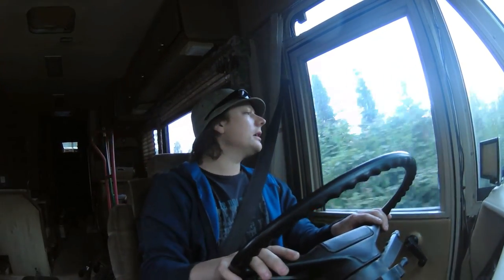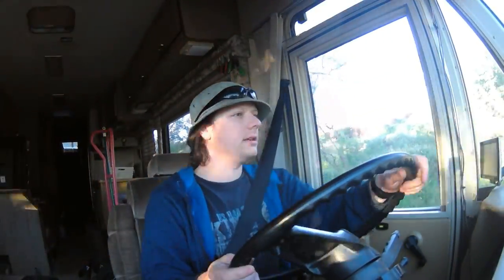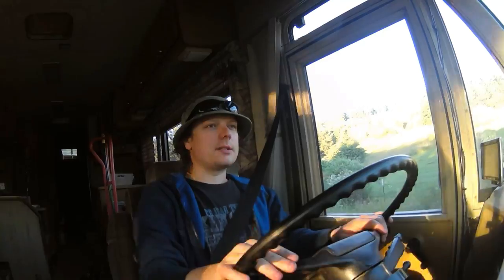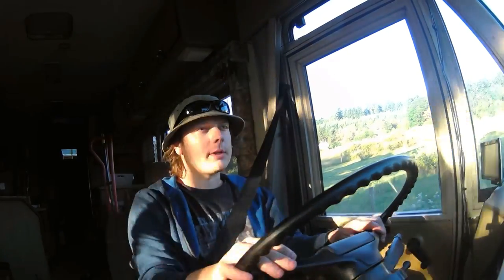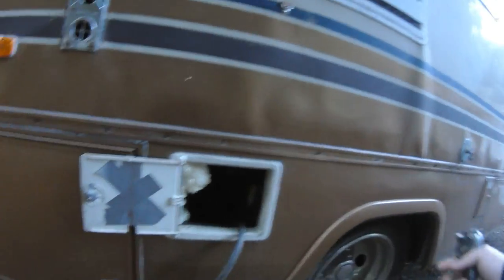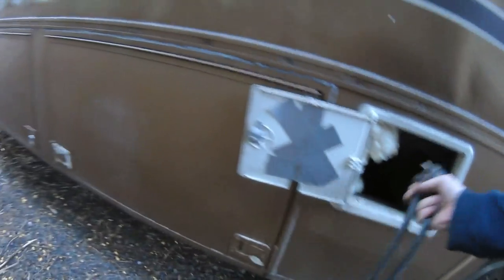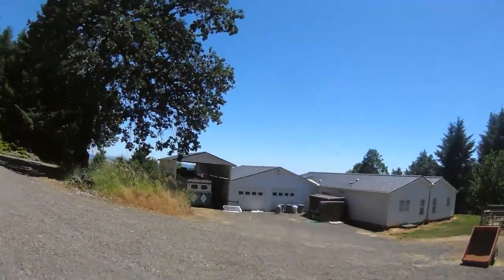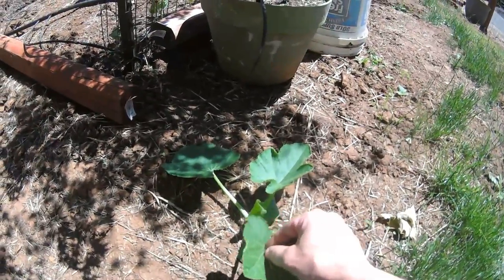RV Living Vlog | Drive to Southbase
Heading up to southbase from town and vlog